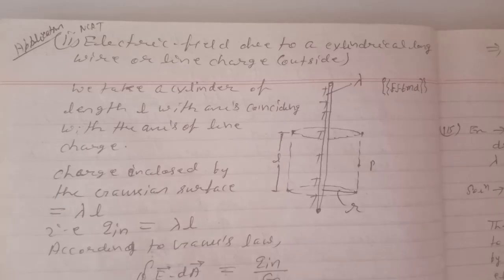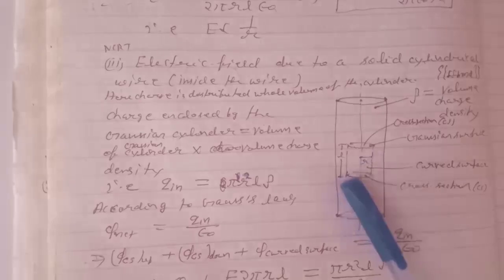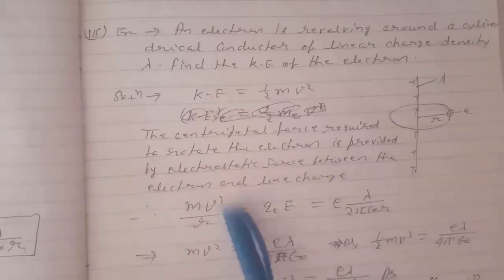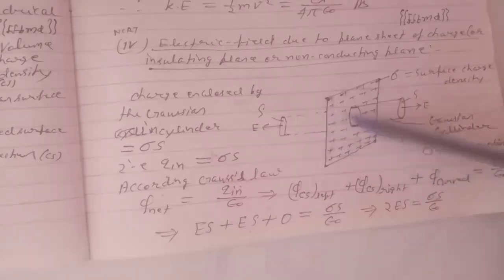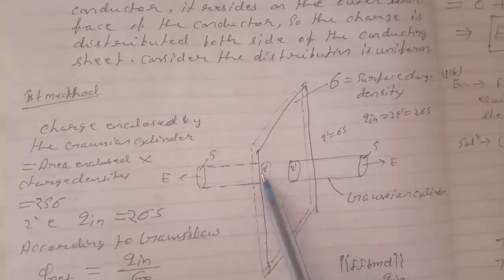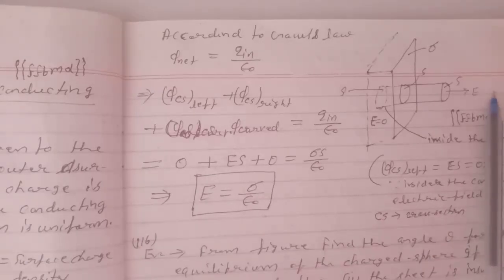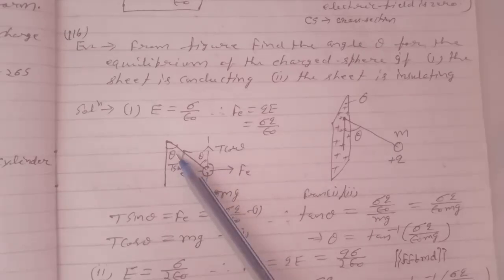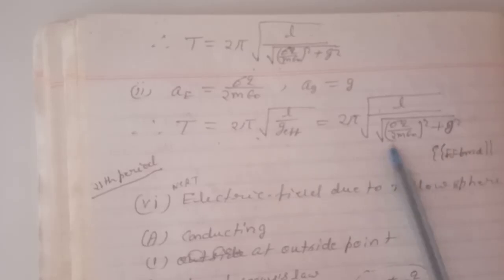electrostatic 30, Gandhi maidan, Patna Bihar Bharat Hindustan Jambudwip Aryavart India